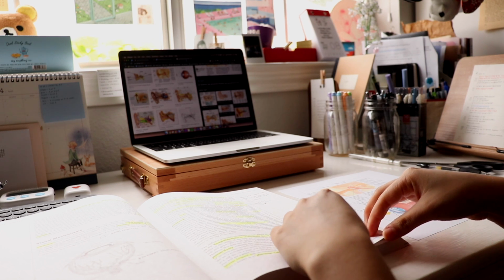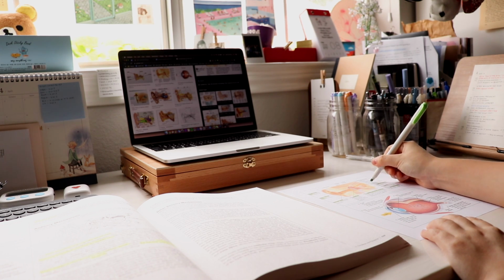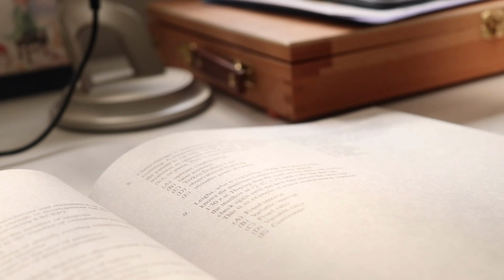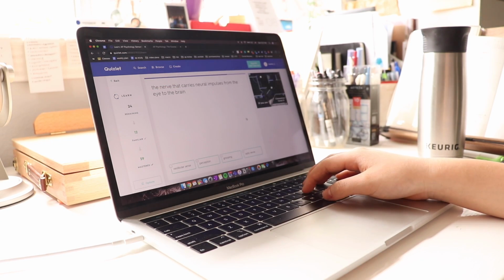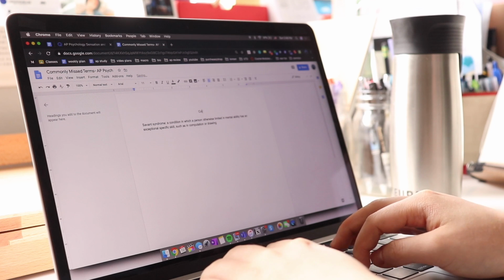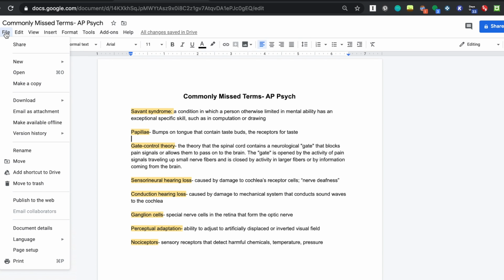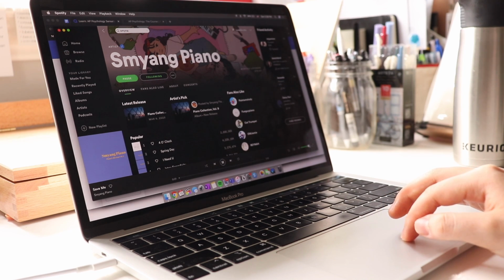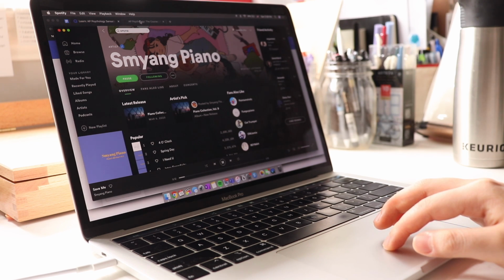how to study for ap psychology (2020 exam format, detailed study method, tips for free response)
the script for this video was 4 pages long and yet it's a five minute video lol what

helpful resources for psych!
- 2020 AP Psych Online Study Guide

what grade are you in? I’m a senior in hs!
what do you use to film/edit? iPhone XR and final cut pro
what ap exams are you taking this year? psychology, macroeconomics, biology, literature, government, statistics